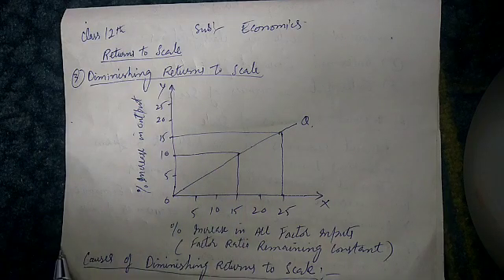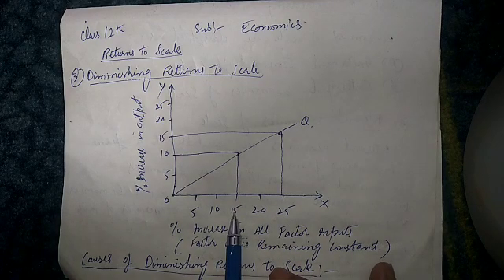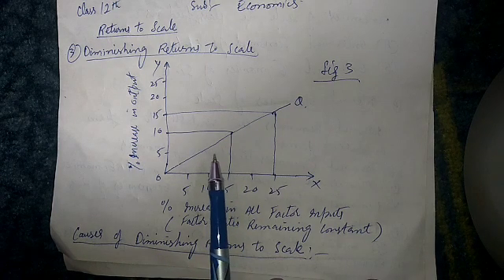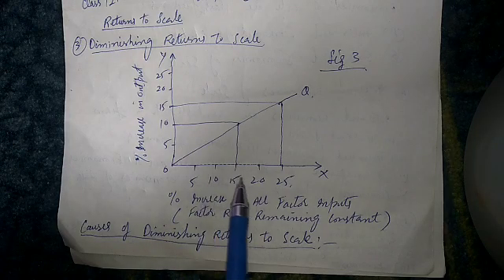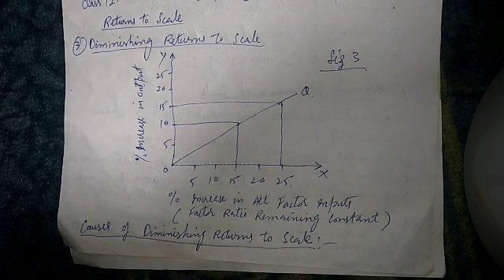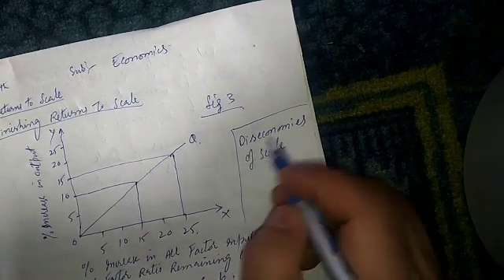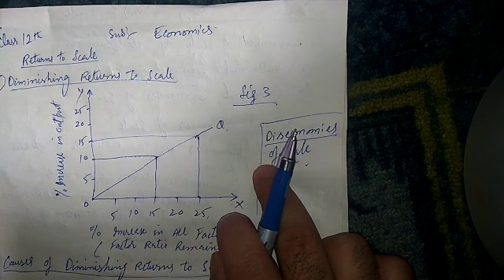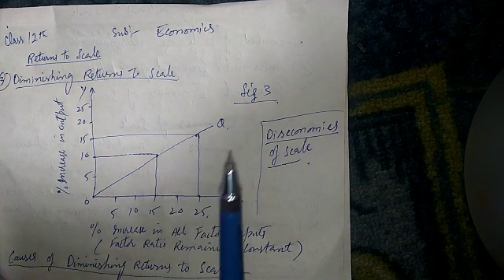Returns to Scale:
Diminishing Returns to Scale